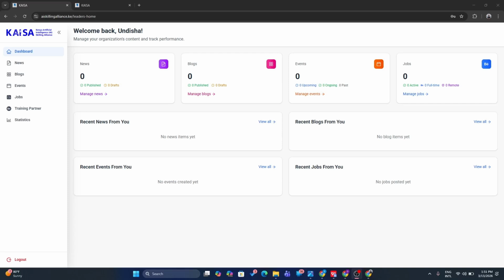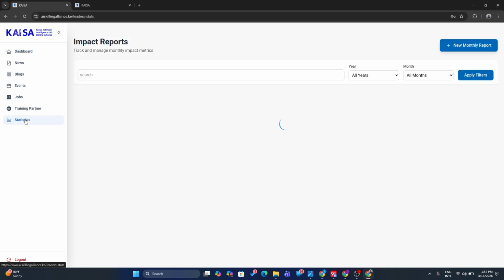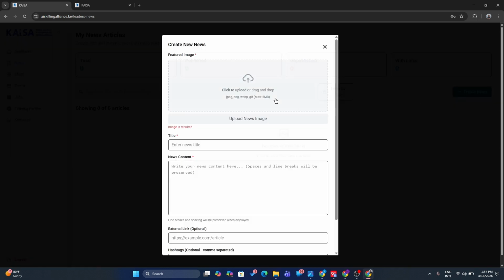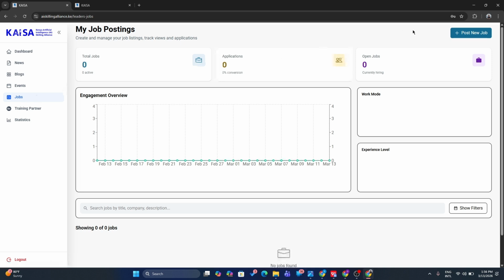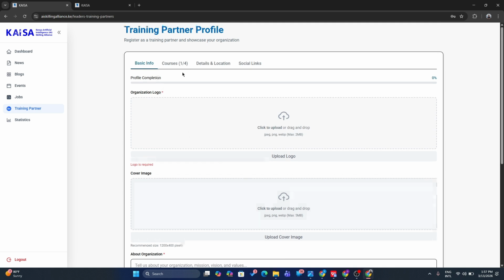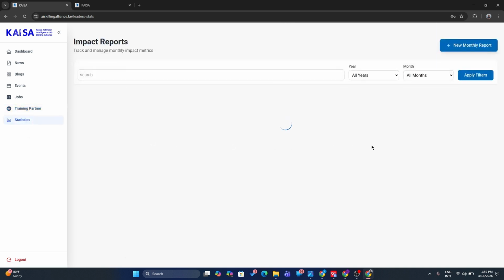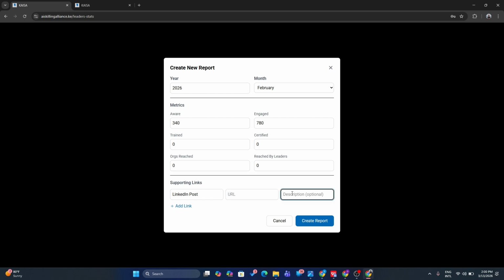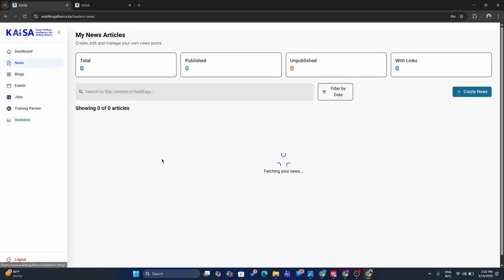Navigating The Platform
How to navigate the platform (events, jobs, news etc)